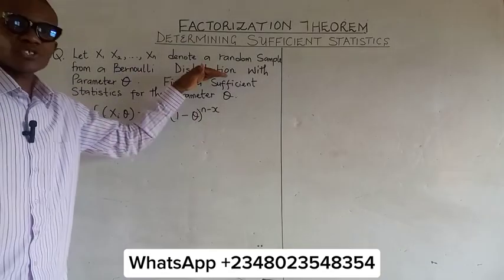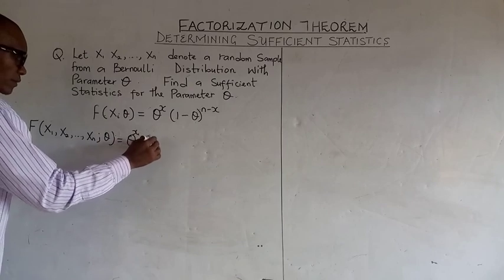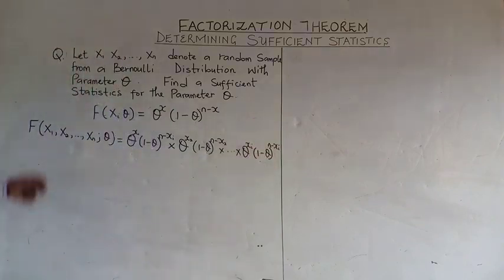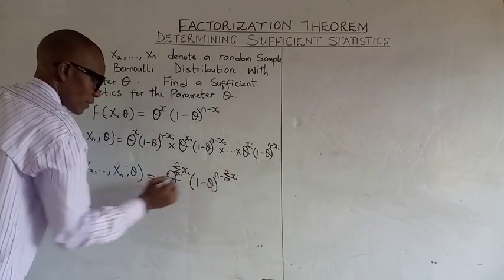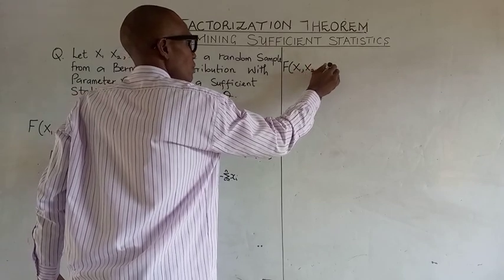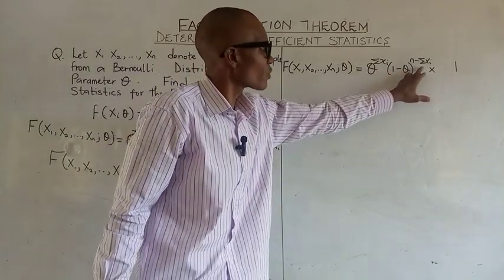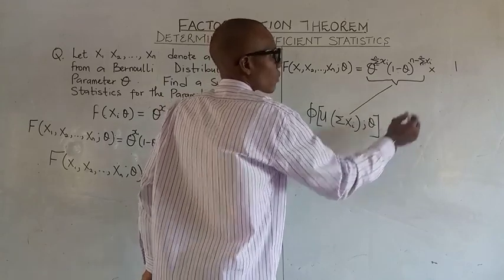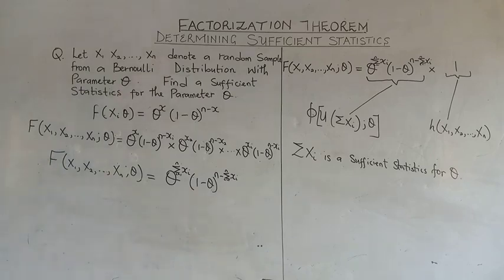Bernoulli distribution, factorization theorem.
Factorization theorem for determining sufficient, bernoulli distribution